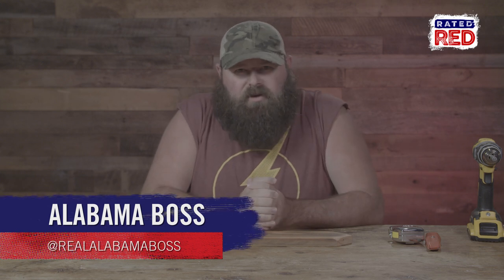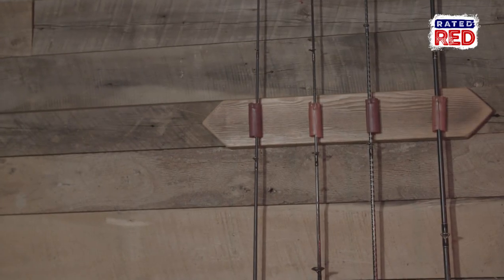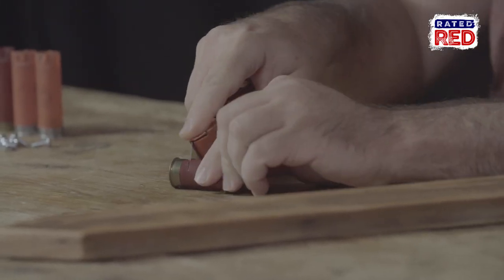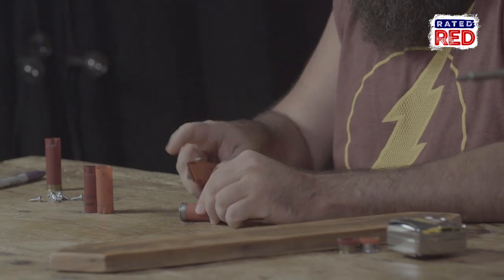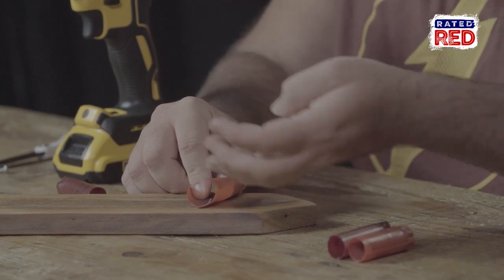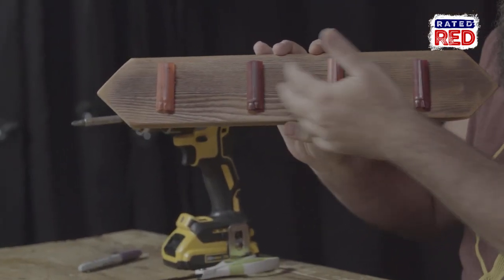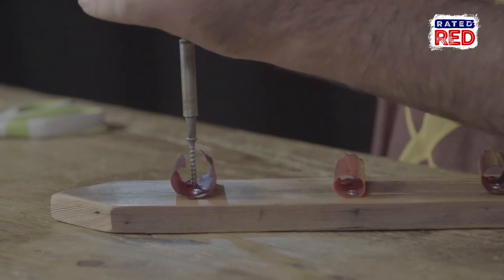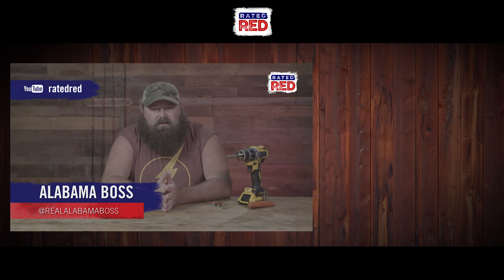How to Make a Shotgun Shell Fishing Rod Holder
Looking for a way to use all those empty .12 gauge shells?
Alabama Boss shows you how to make a fishing rod holder out of a piece of pine and some shotgun shells.
Check this out!!!